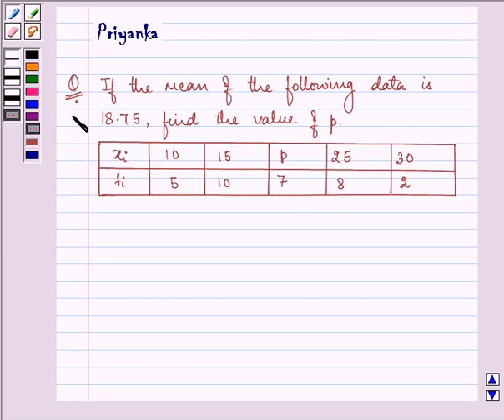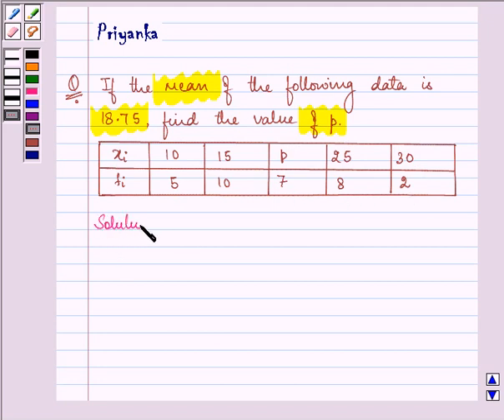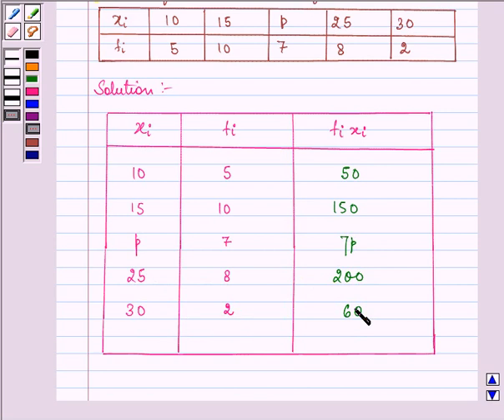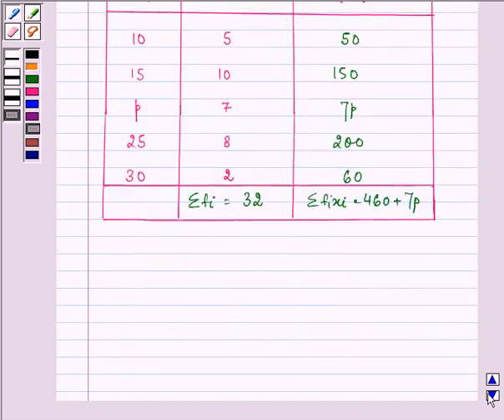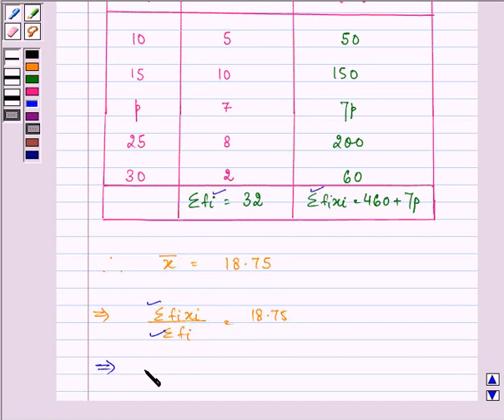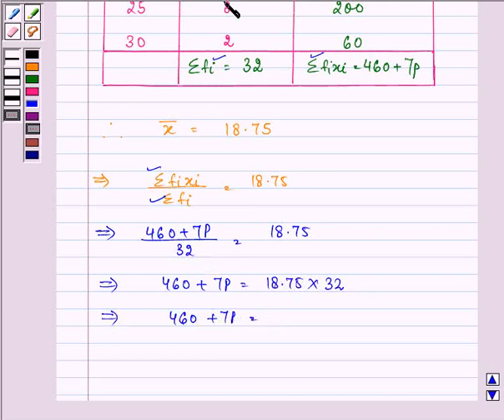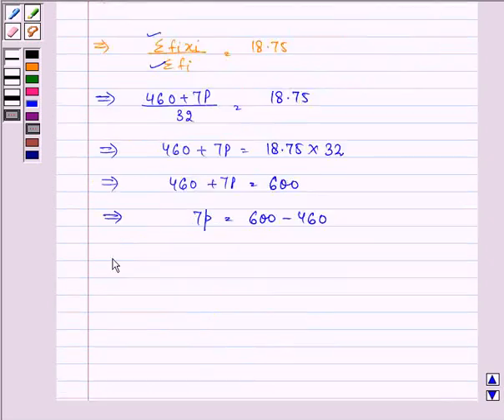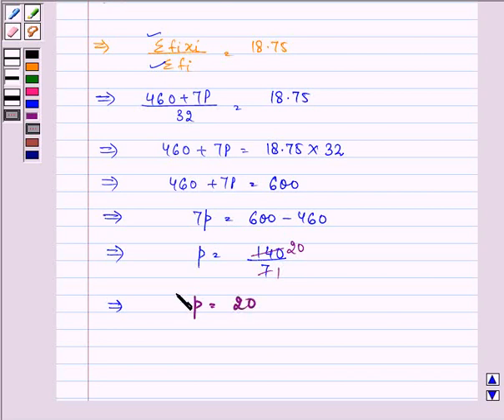Maths X CBSE OD B 2005 1 18